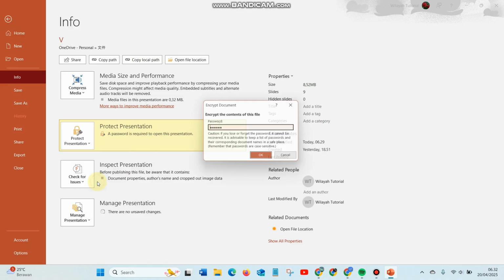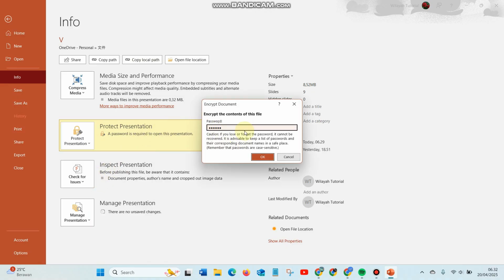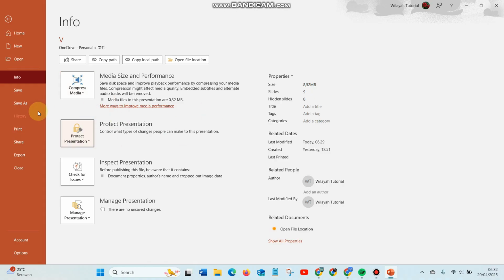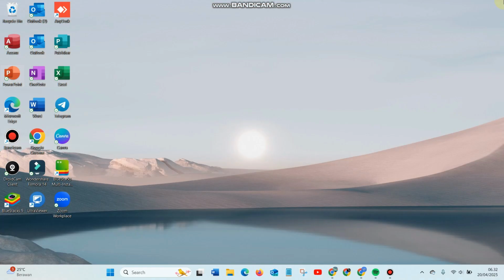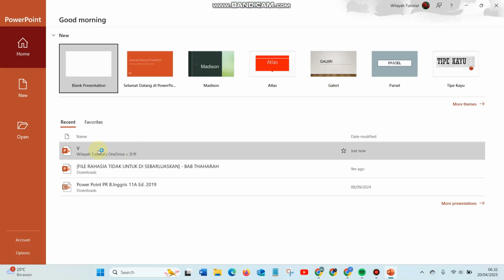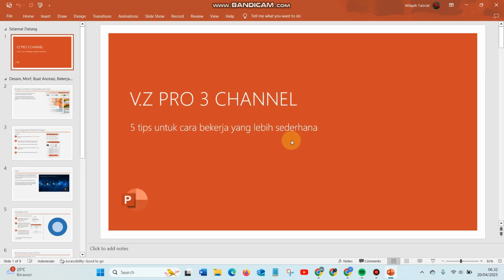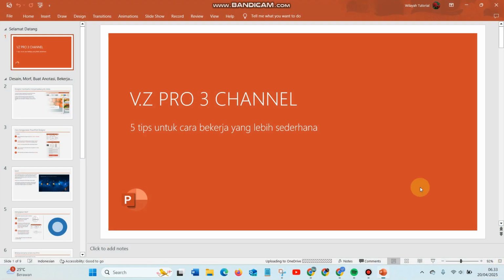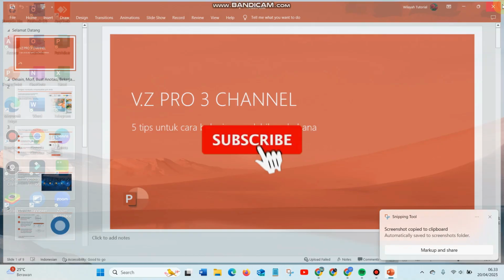How to Remove Password from Protected PowerPoint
Microsoft PowerPoint allows users to set a password to modify to protect a presentation from being edited or modified by unauthorized users. If the password to modify causes your inconvenience, you may want to remove it.